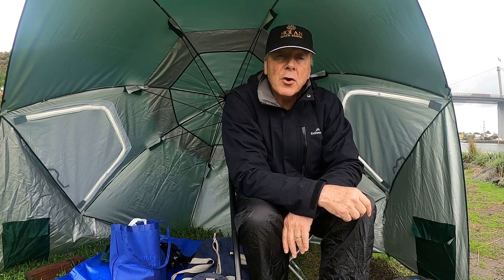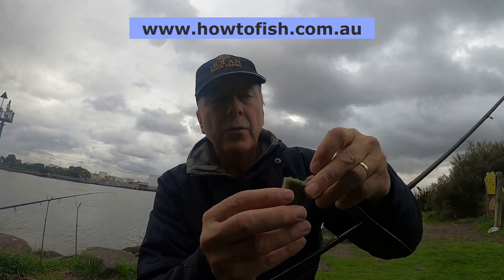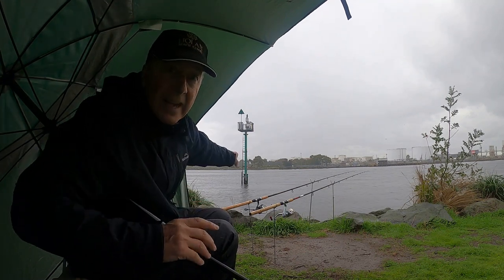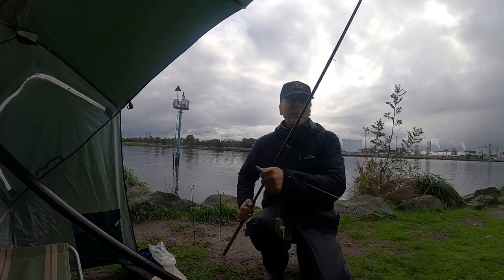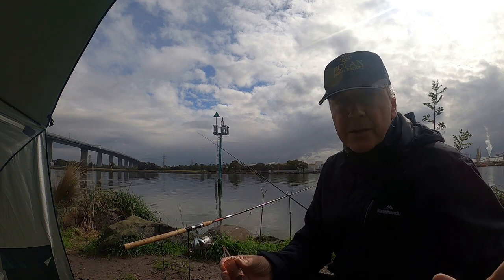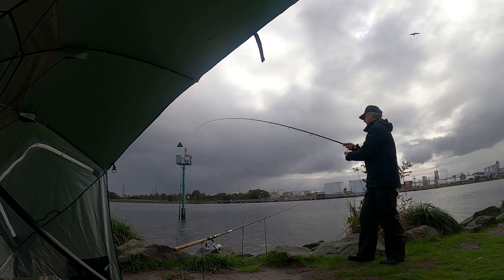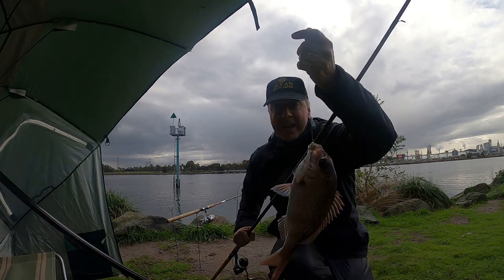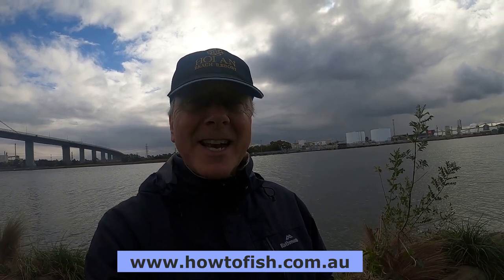Catch PINKIES the SIMPLE Way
It's Autumn, a bit cold and wet but the fish are still biting. I spent a few hours fishing the Yarra River, near the entry to Port Phillip Bay and had an enjoyable session.

A bit of berley, some fresh bait and the right approach landed a few pinkies As well as a small trevally and flathead.

As the session progressed the size of the fish improved. Unfortunately I had to leave just as I was starting to get bigger bites...and bigger fish.